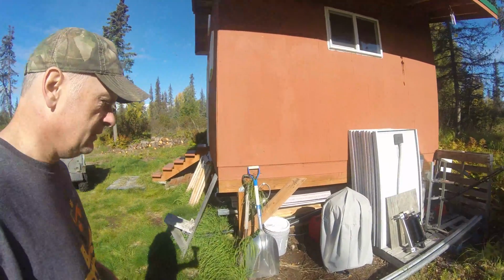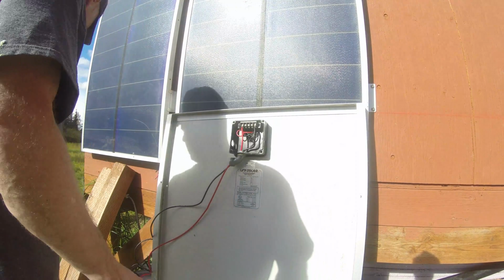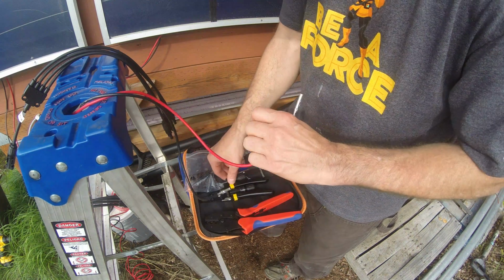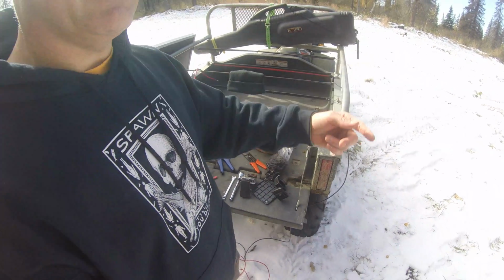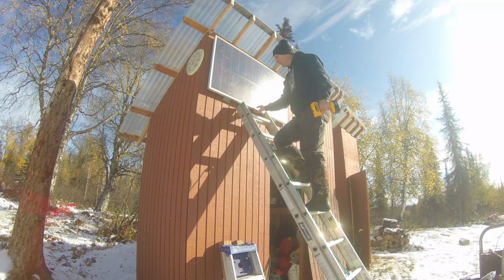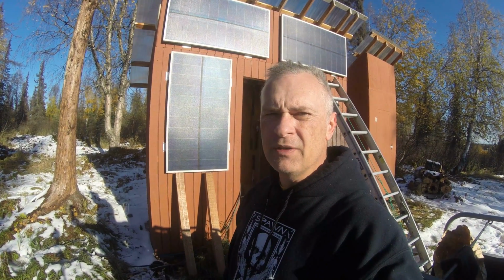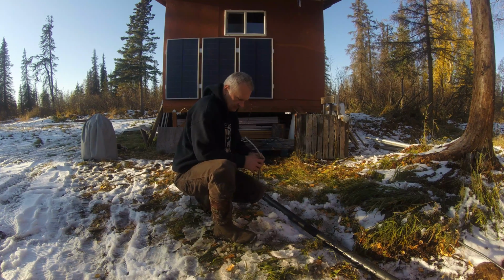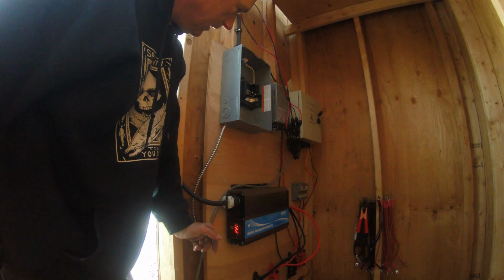SUCCESS! Solar panels are installed and the cabin is hard-wired into the system.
In this installment of the solar install, I hook up the solar panels to the system.  Then I hard-wire the cabin into the system also.